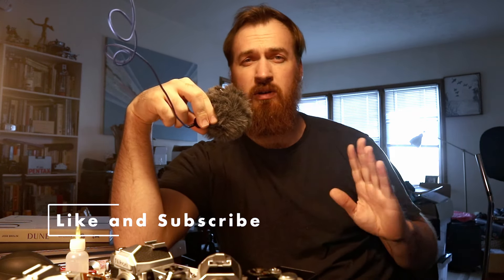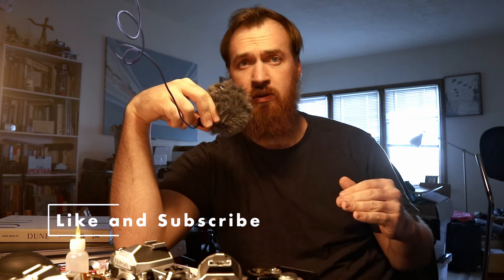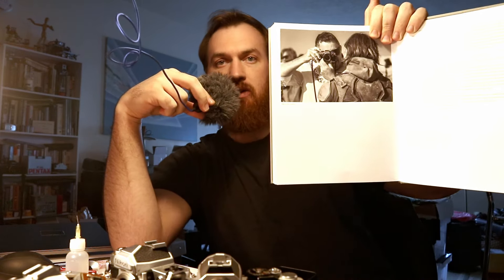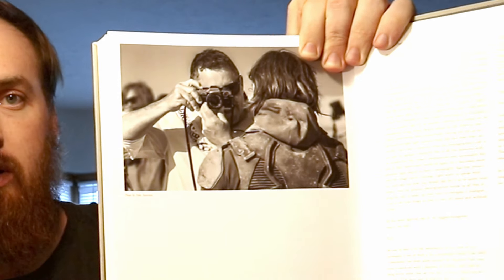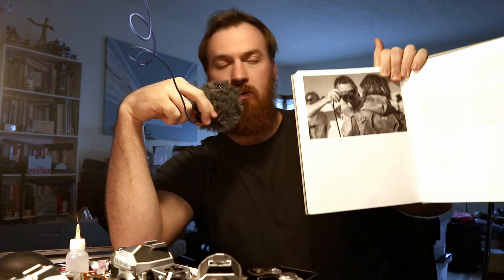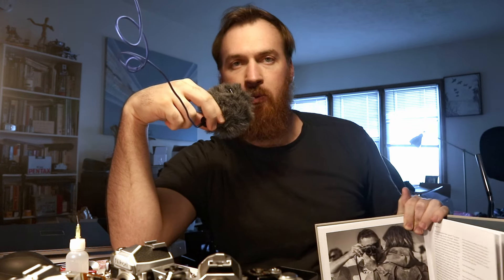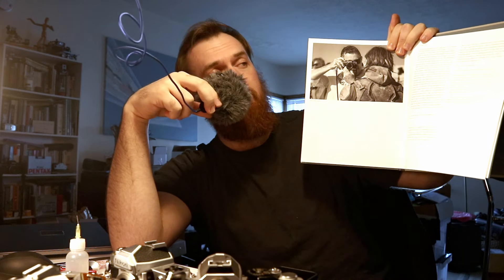Dune: Why your film camera doesn’t matter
Upon reading the Dune exposures book I had a brief revelation that I had to share. A point I’d like to elaborate more on but for now this is what you get